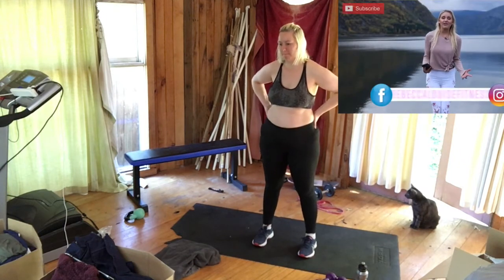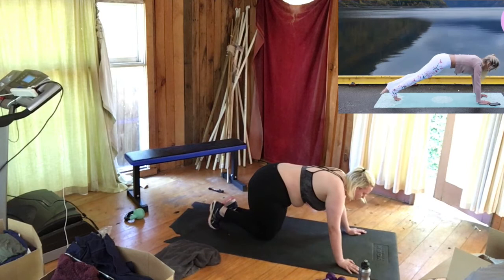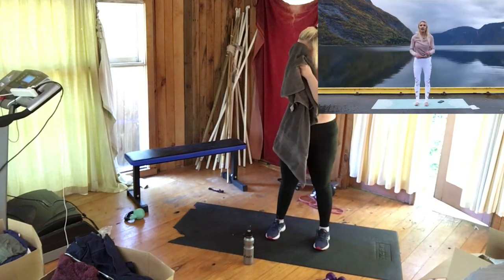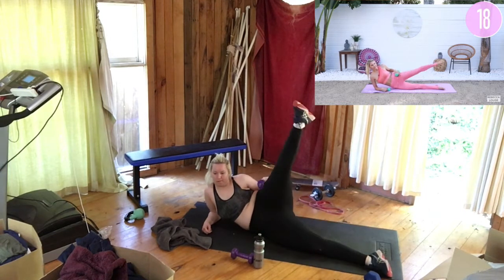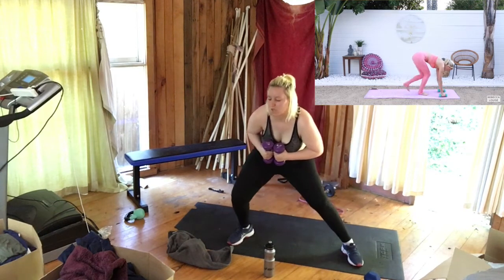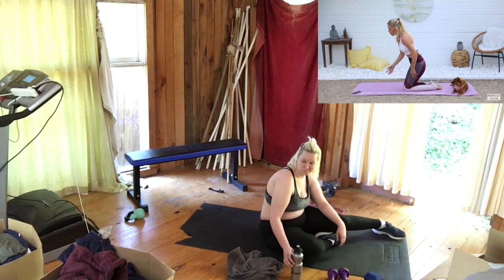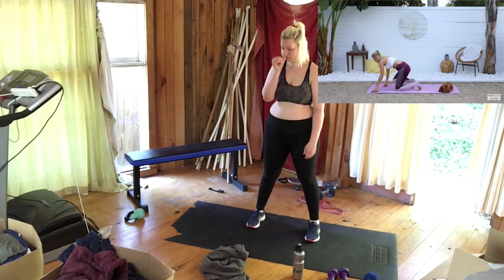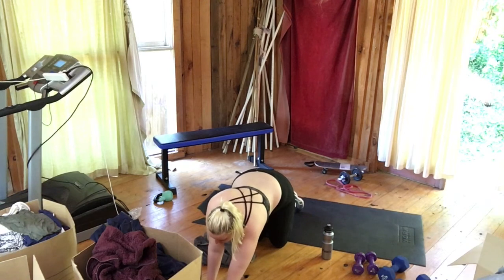I try following a Rebecca Louise video *repost*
This is exactly how I wanted to record and edit it!
Hallelujah for having my own lappy-top!
If I can score a video that I feel like following that supports a full body workout- I'll follow it- otherwise 3 videos that focuses on legs/abs core strength/arms I follow that too.
My go-to fitness inspos are Rebecca Louise and or Pamela Rf. I just recently stumbled upon "Sarah's day" and or "Chloe Ting"

My go to for yoga/ pilates is either "Boho Beautiful" and or "Blogilates (Cassie)"

immyownboss22

immyownboss22

immyownbos24

editor: (for now) iMovie
camera: (for now) iPhone